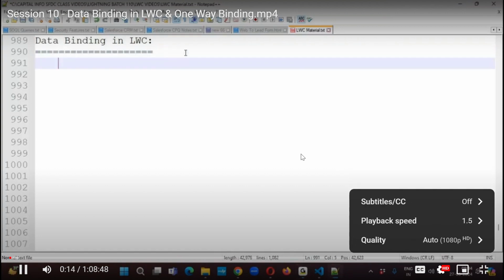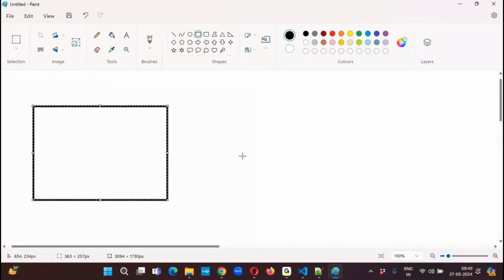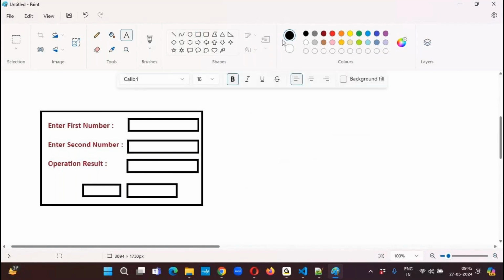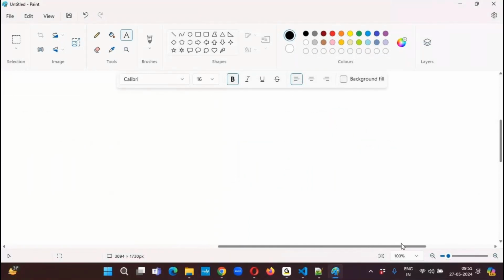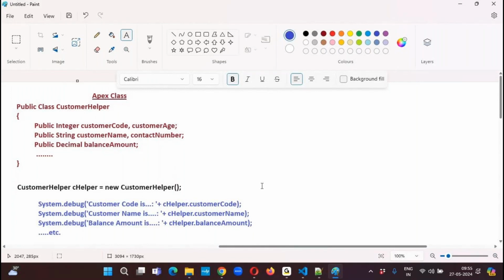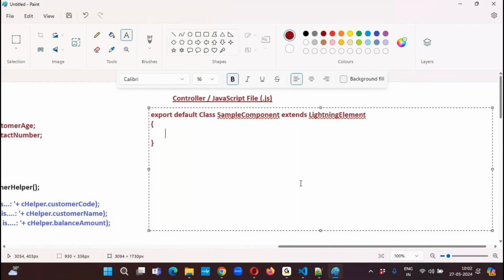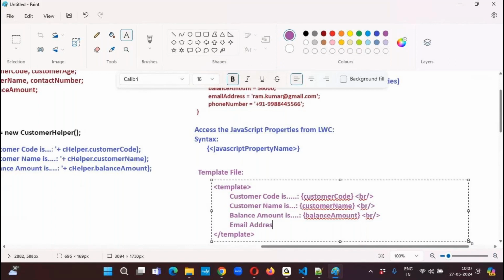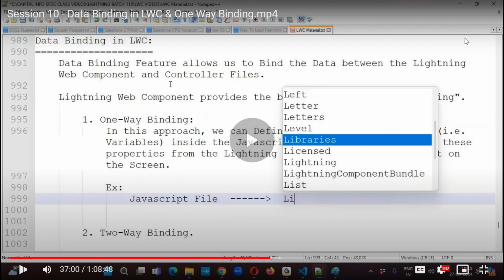Session 10 - Data Binding in LWC and One Way Binding 1